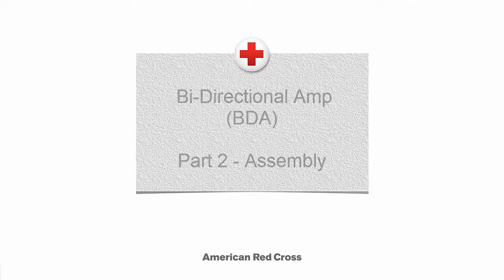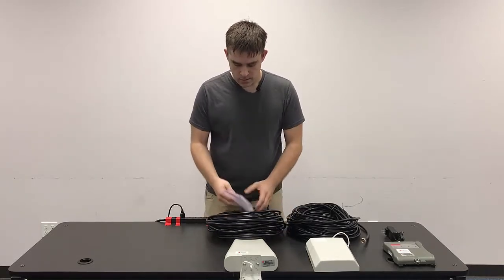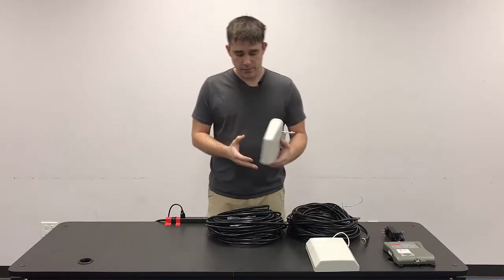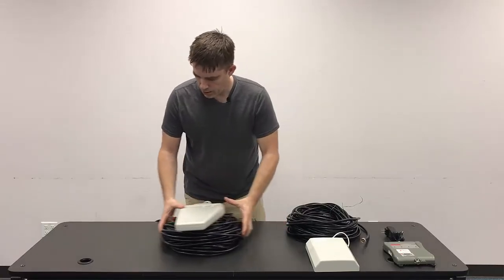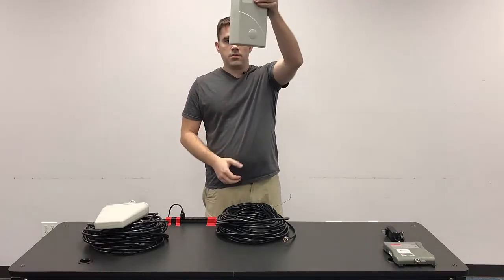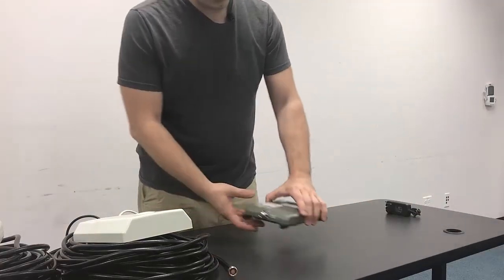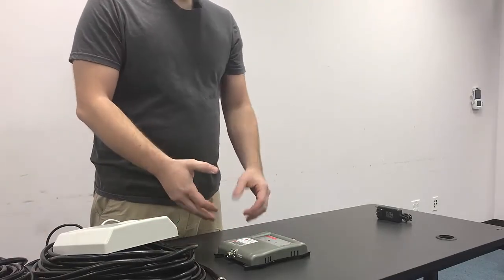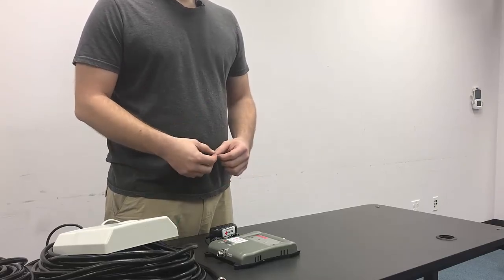Bi Directional Amp Part 2 - Assembly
In this 2nd video of the BI-Directional Amp playlist, we discuss the installation and assembly of the outdoor and indoor antennas, and connecting them to the amplifier box based on the details found in the DTP.